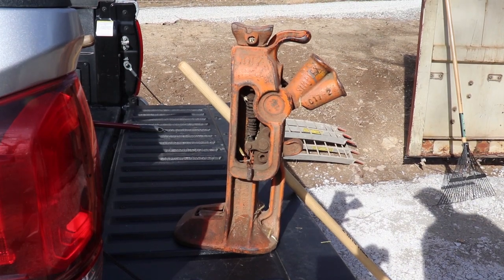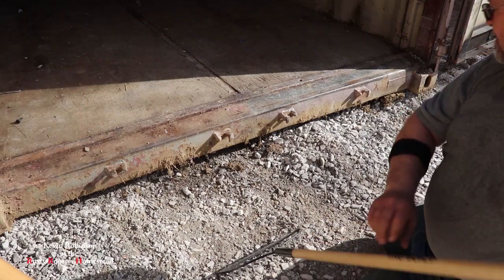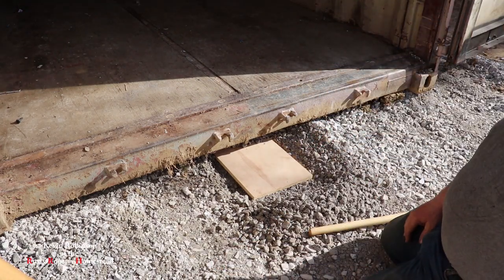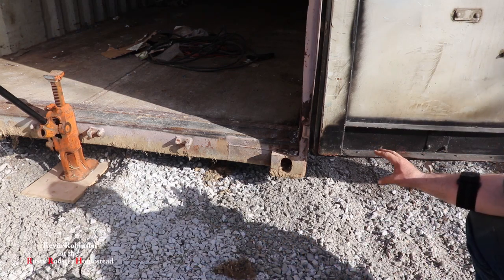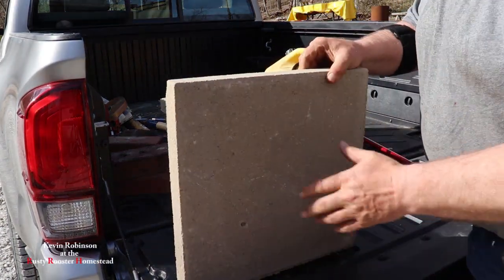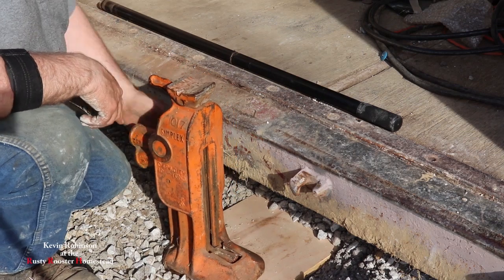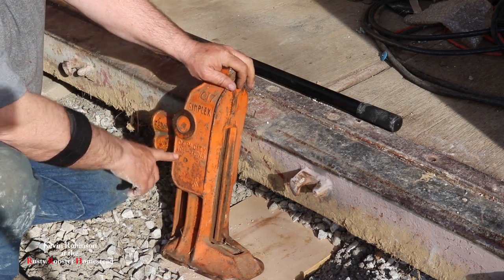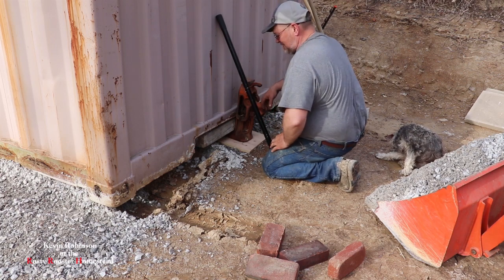railroad track jack to lift a shipping container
In this video we will use the railroad track jack to lift the shipping container